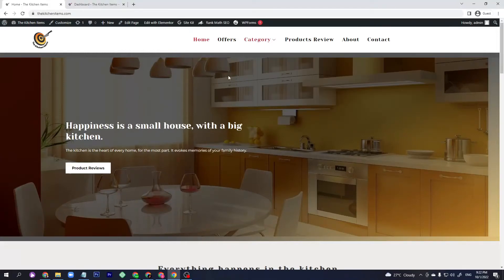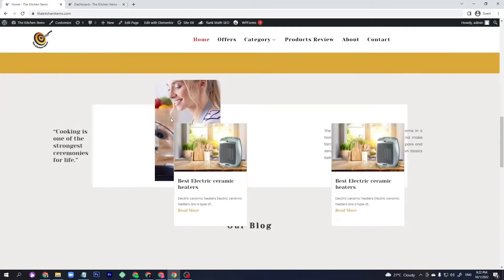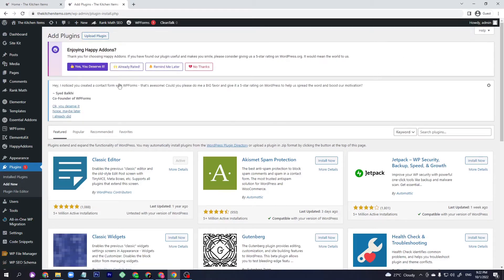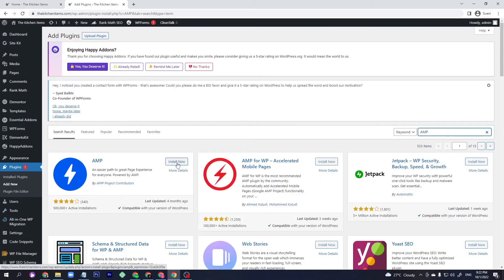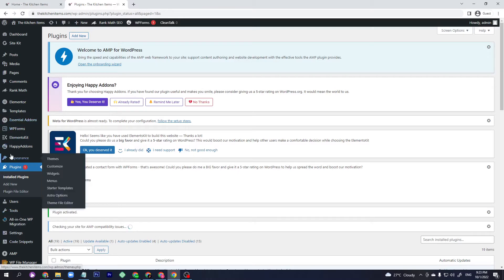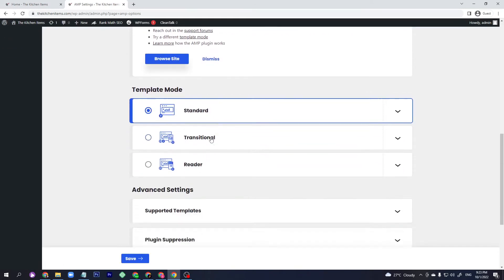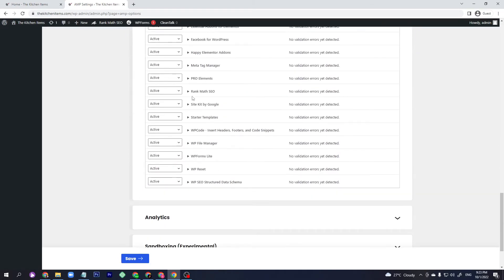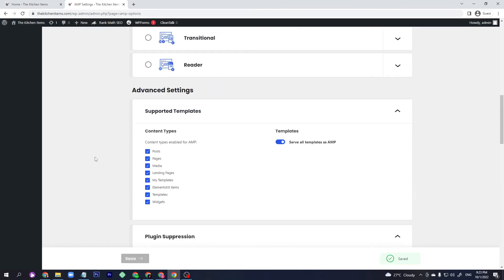AMP for Google Adsence Monetization How to Enable Amp on WordPress Website to Rank Fast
This video we are going to learn a simple and basic terms that isAMP for Google Adsence Monetization How to Enable Amp on WordPress Website to Rank Fast